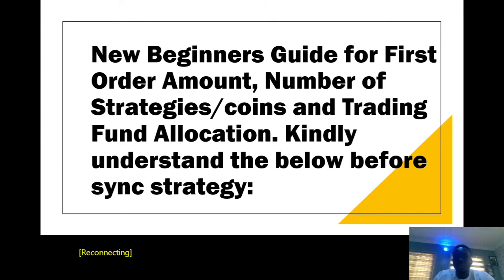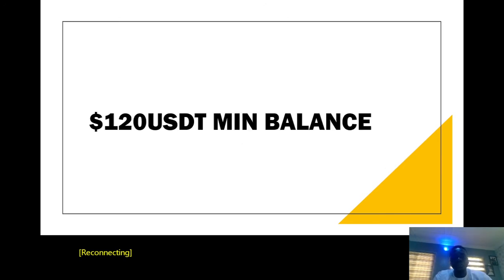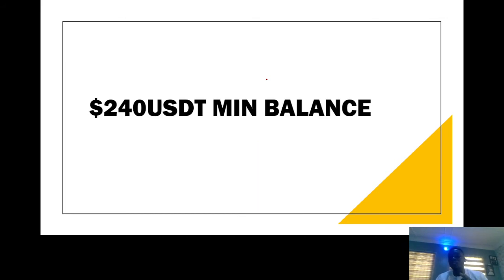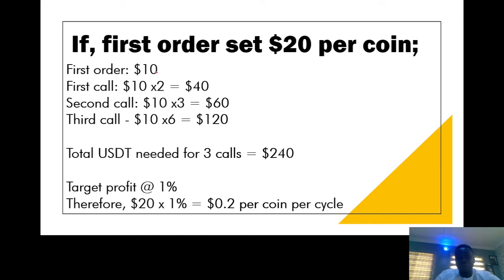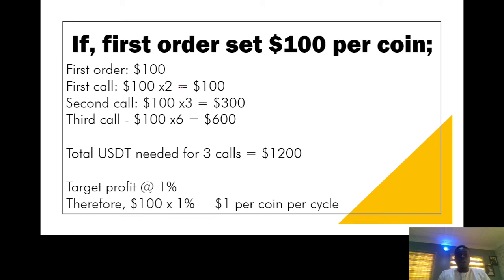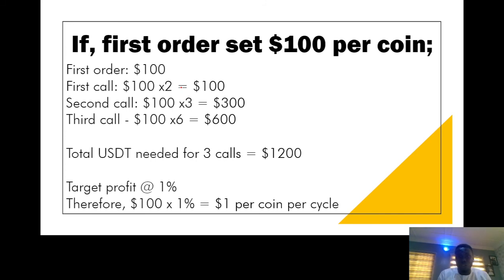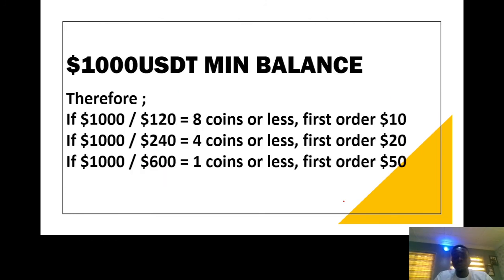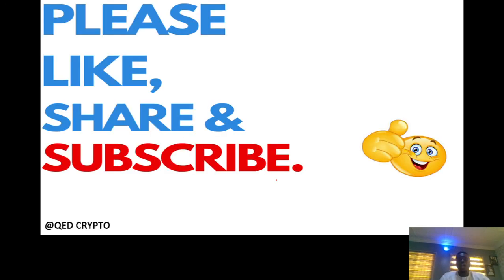HOW TO MANAGMENT YOUR ROYALQ WALLET FOR BEST ROBOT PERFORMANCE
Use the link to join ROYALQ WHATSAPP GROUP

Click on the link to register on RoyalQ
To activate your crypto trading account now for free

Use this link to open your binance if you have not yet open.

SUMMARY!
If, first order $10, max trading fund per coin = $120
If, first order $20, max trading fund per coin = $240
If, first order $50, max trading fund per coin = $600
If, first $100, max trading fund per coin = $1200

So, let's say your trading fund is $1000,

Therefore ;
If $1000 / $120 = 8 coins or less, first order $10
If $1000 / $240 = 4 coins or less, first order $20
If $1000 / $600 = 1 coins or less, first order $50

I hope you can understand above computation